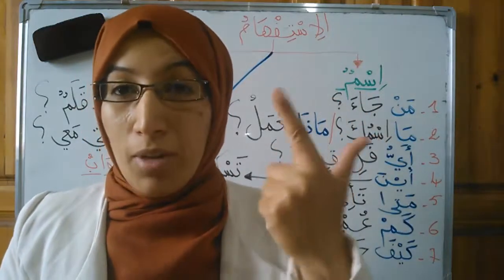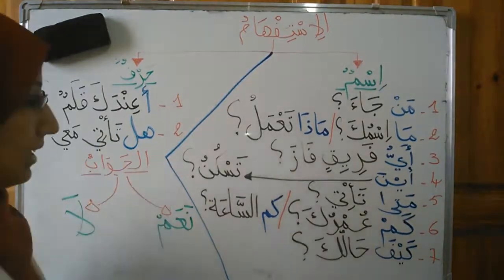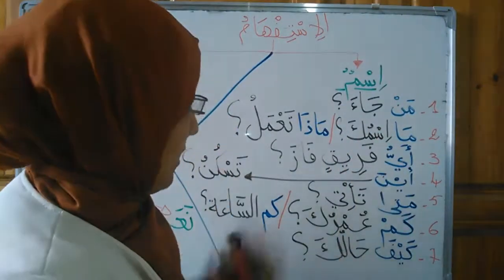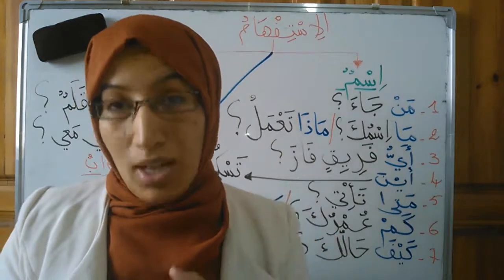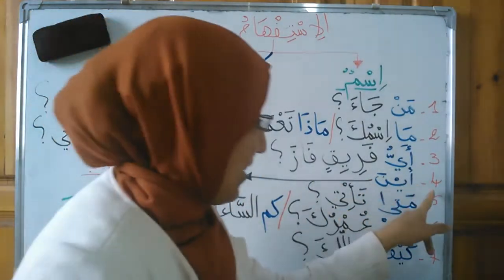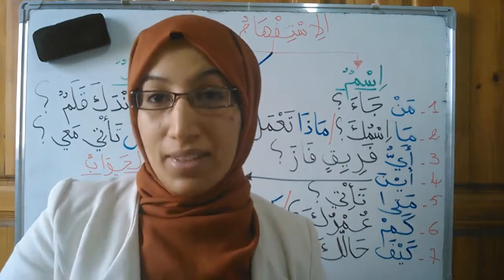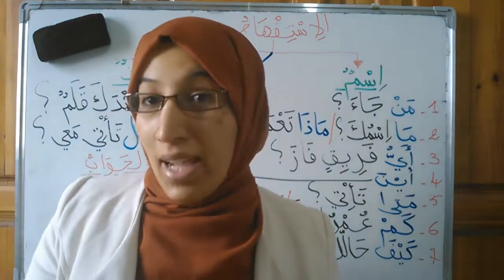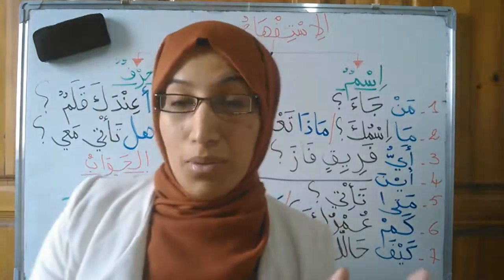How to Make Arabic Questions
* Whats app & IMO :  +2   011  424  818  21

* Skype : Hamada_mego ( with picture of online course)

LEARN QURAN WITH TAJWEED ON LINE
* Quran Memorization
* One-on-One Quran Program
* Tajweed Easy Starter
* Tajweed Intensive
* readning quran with apply the rules of tajweed
* PROPHET STORIES ( for kids )
Arabic programme ( basic )

• * The Classical Arabic Foundations Program takes you from having zero experience in the language to an intermediate level of understanding

*   three courses that gives you to mastery over reading,
 writing and saying Arabic letters, and equips you with foundational grammar

*   topics to prepare you to use Arabic for accessing the Qur’an, Hadith and other Islamic legal, theological, philosophical and mystical texts.
* Working and living in any Arabic speaking country

Our classes :
1 to 1 Live Quran Sessions & Arabic lesson classes to Read and Understand Quran with Qualified Teachers Through Skype program and The lesson is visible and audible